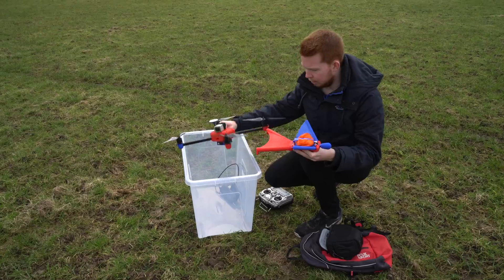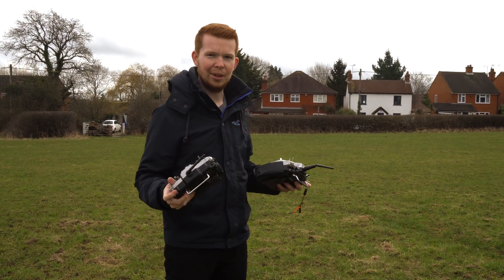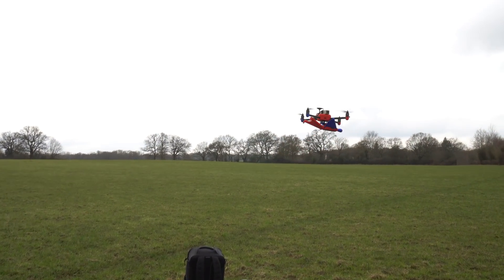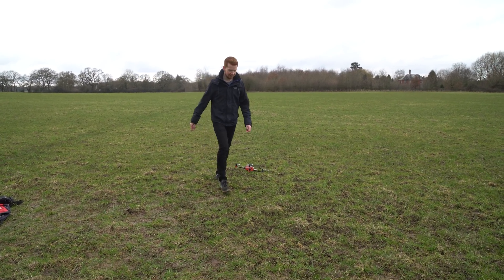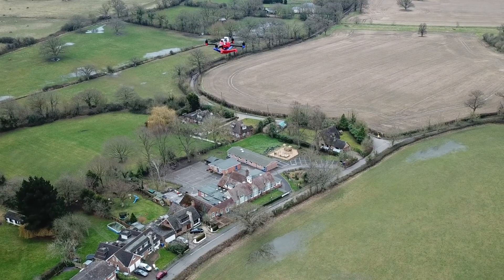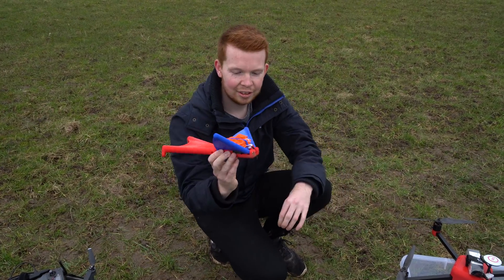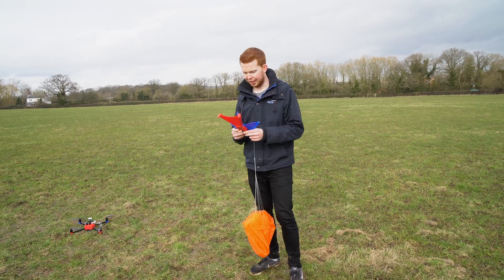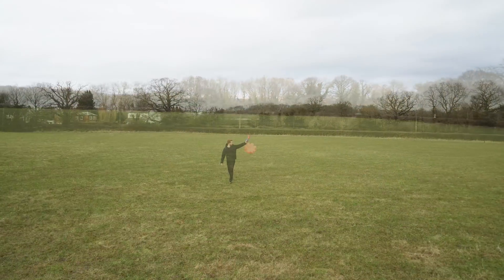RC Wingsuit - Part 2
Testing of the 3D printed remote control wingsuit!

Huge thanks to the following $5 tier Patrons for supporting me:
Anthony Losego
Colin Riordan
Justin Carroll
mcfets
Zohaib Rauf
Shane Neubauer
Fiid Williams
Andoni
Lucas Cauthen
Raido Kalbre
paulja
MickWah
Francis Gastellu
Dave Wray
Elias Toft Hansen
Andrew Ebling
Robbie Mackie
Rasmus Backman
James Walkinton
Brandin Link
U.S. Water Rockets
Michelle Powell
Jay Rothwell
Niko Schuster
Andrew Hyams
Mike Close
Michel EDIGHOFFER
KJ
Alper BahÃ§eliler
Pierre Retief
International Schools Database
Marc Urben
lakshay anand
Jens Schwoon
Anders Wangensteen
Ted Blue Courage
greg cordray
Peter Sripol
Mark Muir
craig rasch
Dave Joubert
Bernard Gauweiler
Bskitter